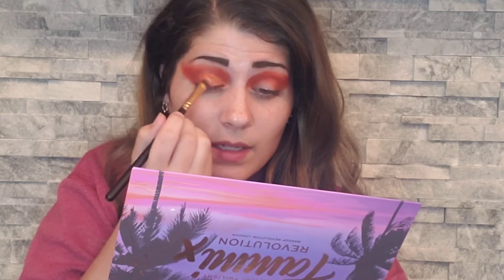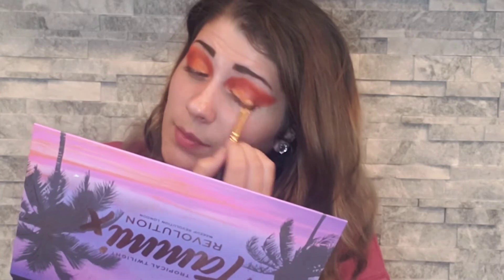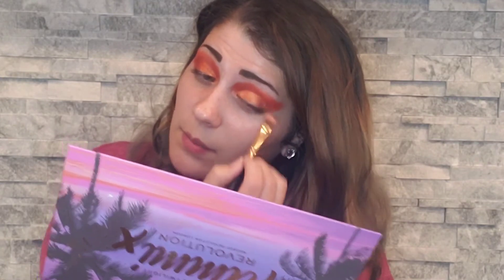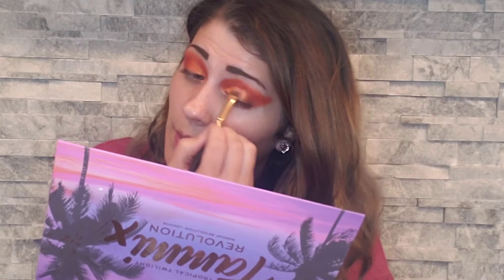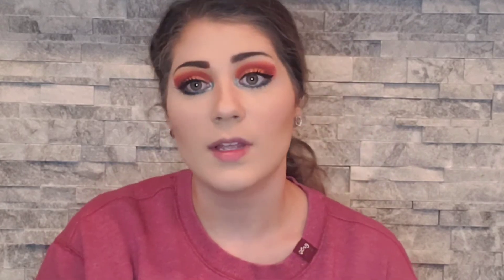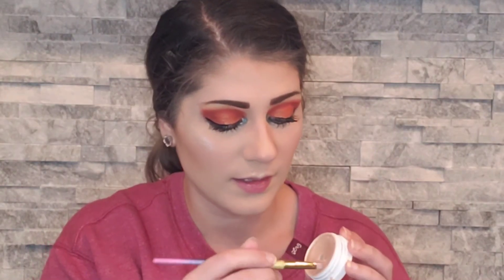Ocean Sunset | Watch me be a HOT Mess | Tonii Rose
Instagram.com/tonii.rosie

Products used:

Face:
Colourpop pretty fresh foundation
Makeup revolution luxury baking powder in banana
Elf hydrating camo concealer
Makeup revolution mega bronzer in 02 warm
Colurpop super shock highlighter in flexitarian

Eyes:
Tammi x Revolution tropical twilight palette
Essence super precise eyeliner
Essence lash princess mascara
Elizabeth mott eyeshadow primer

Brows:
Milani stay put brow color
Milk kush fiber brow gel

Lips:
Colourpop lippie pencil in BFF
Colourpop ultra blotted lip in starling